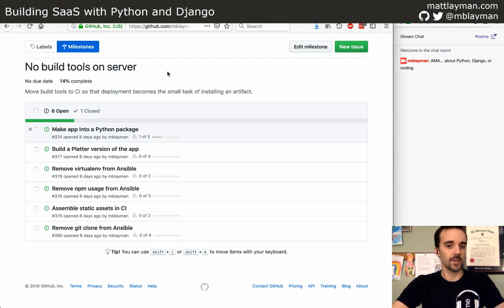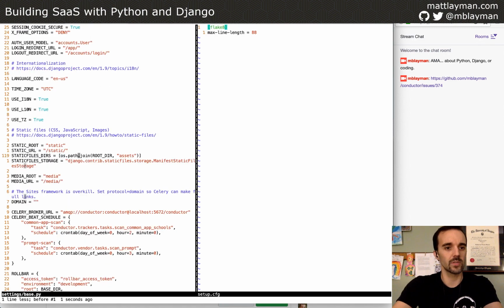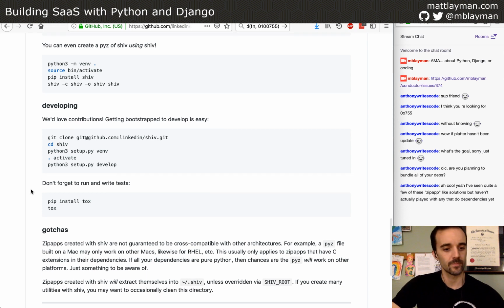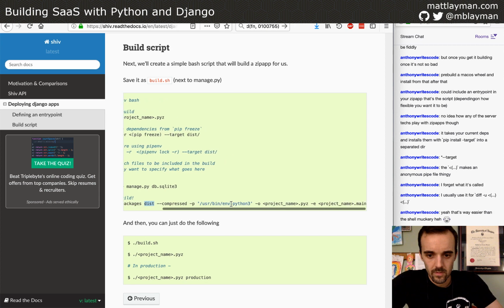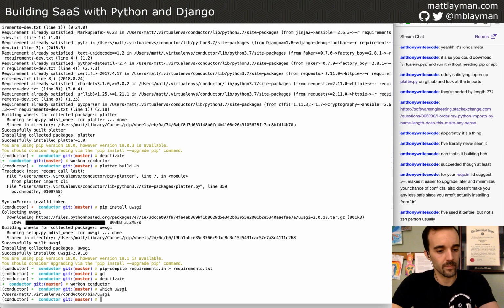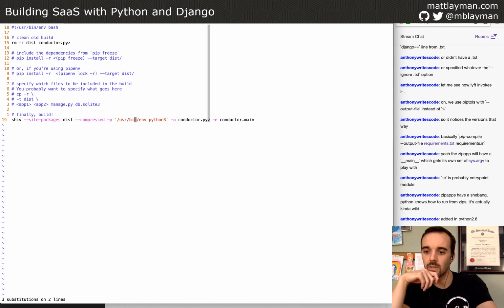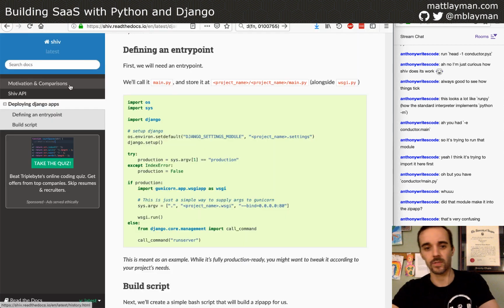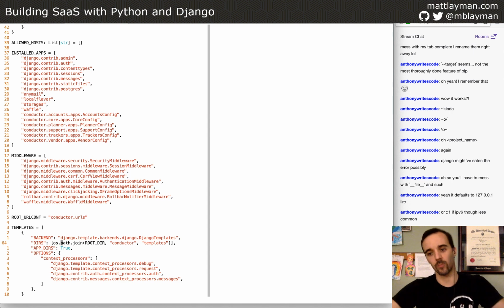Making a Shiv App - Building SaaS with Python and Django #20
In this episode, we took our Python package from the previous episode and bundled it together with the Python dependencies using a tool called Shiv from LinkedIn.